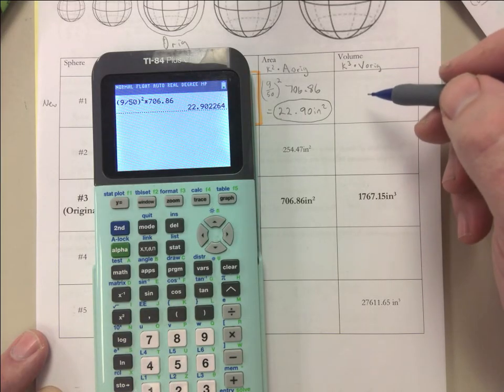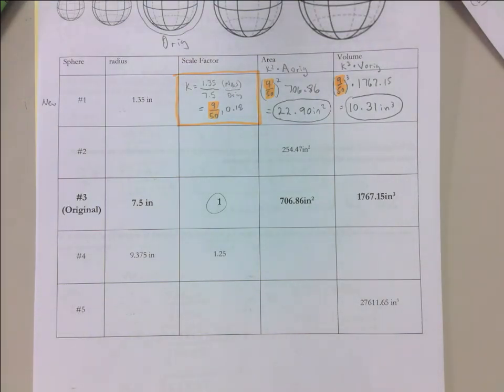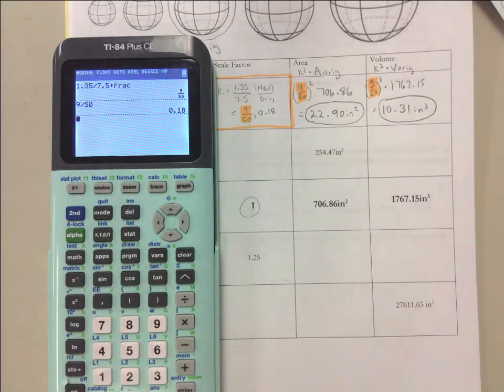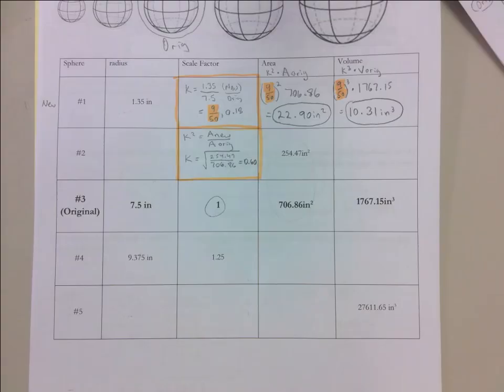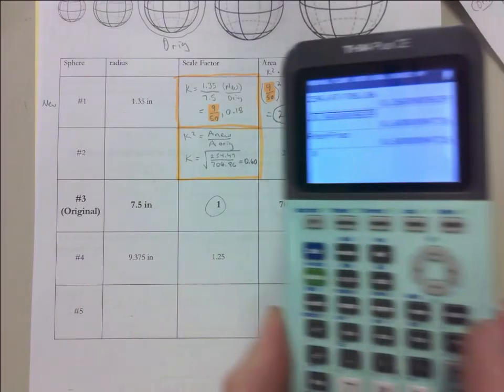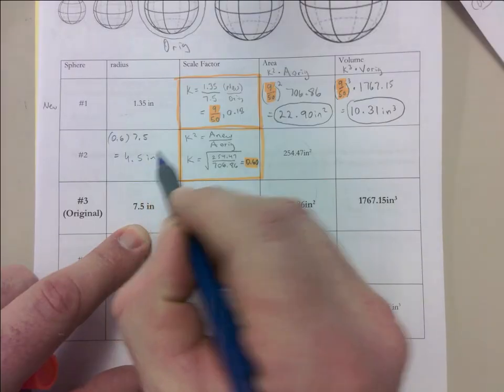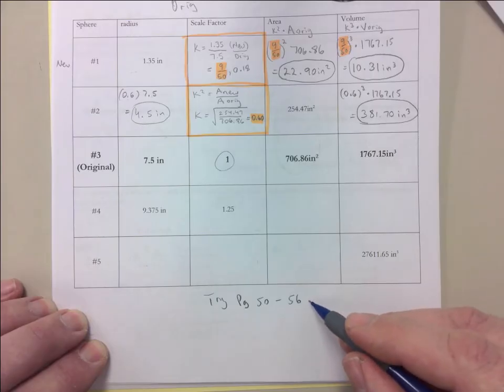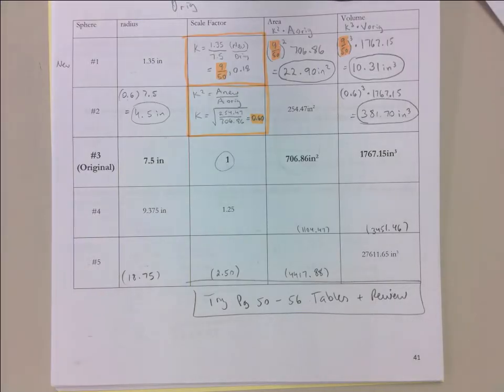WORKING WITH TABLES - FILL IN BLANKS